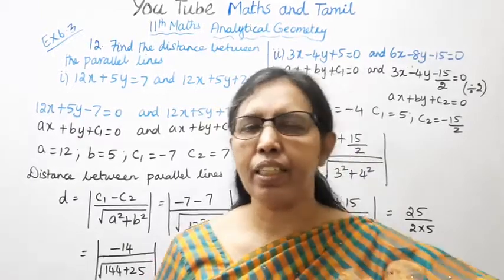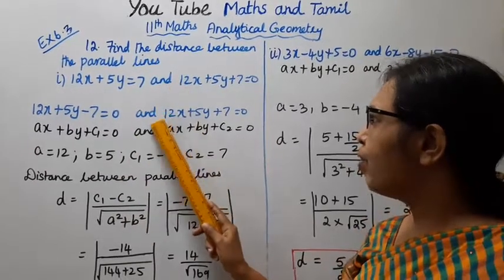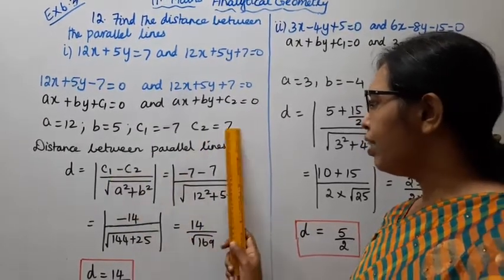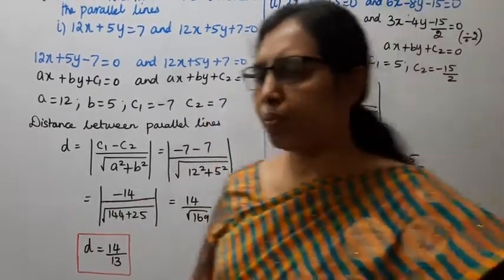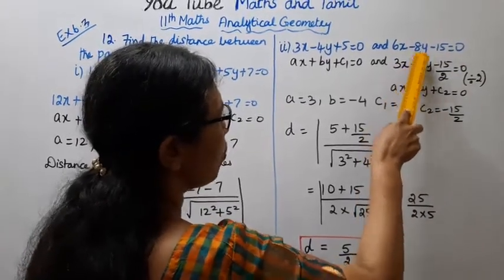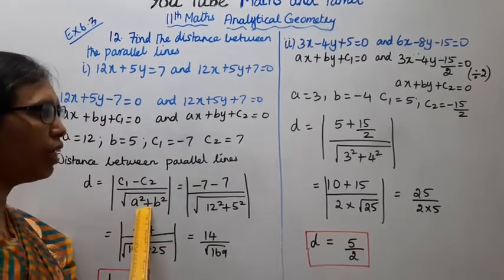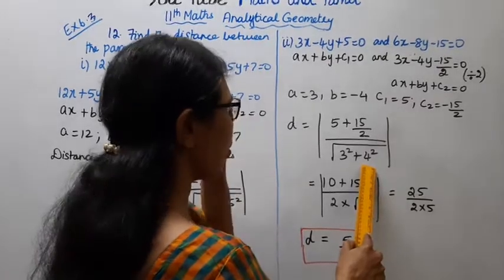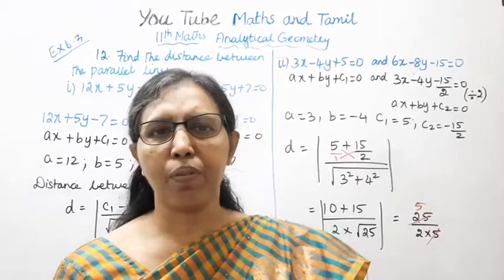T.N. 11th Maths Exercise:6.3 Sum - 12 | Analytical Geometry |Chapter-6 .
Dear Students,
New Syllabus
tn11thmathsex:6.3-12#tn11thanalyticalgeometry#ex:6.3-12#mathsandtamil